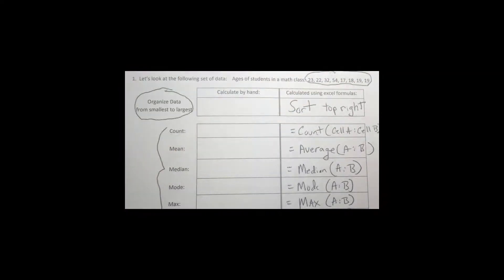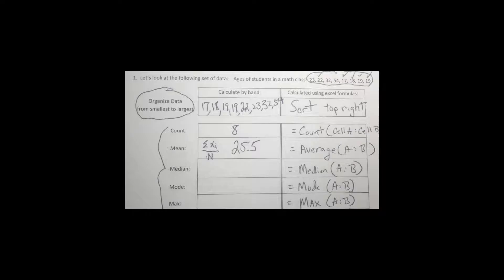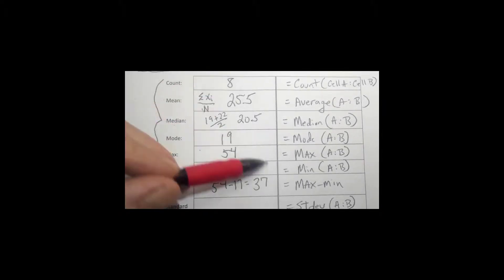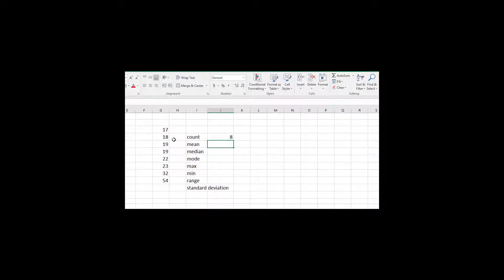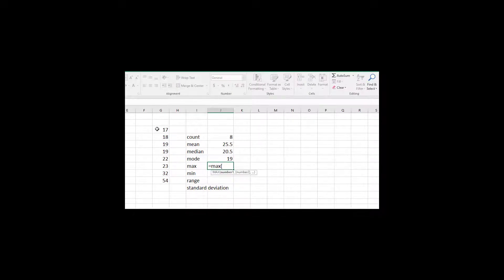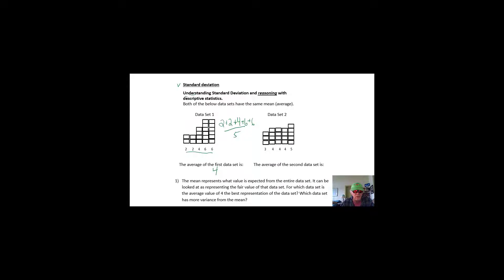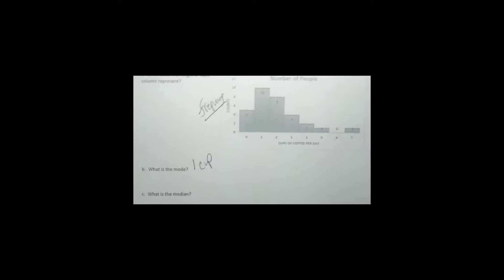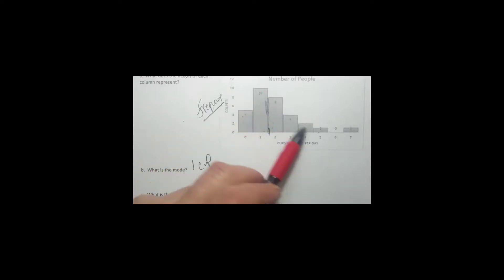123 lesson 9